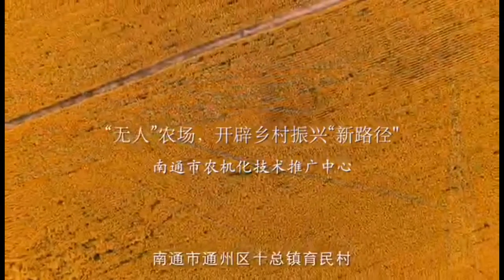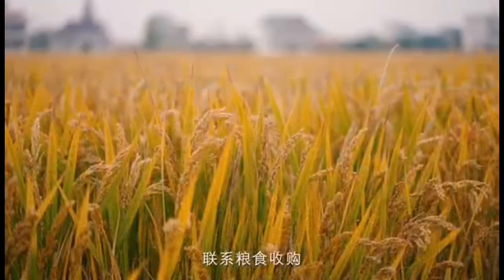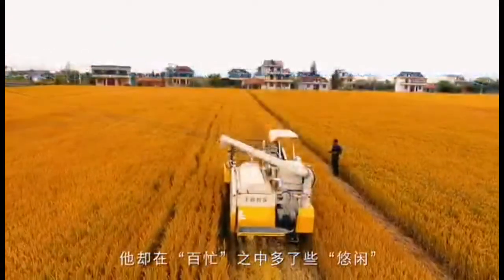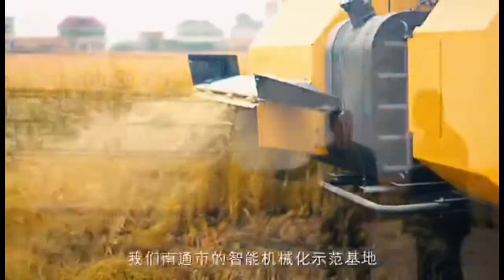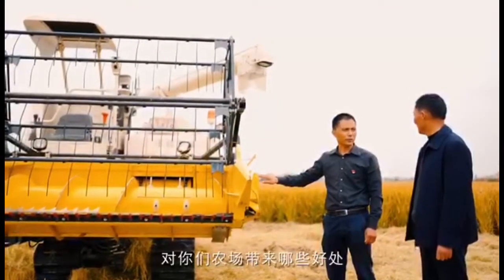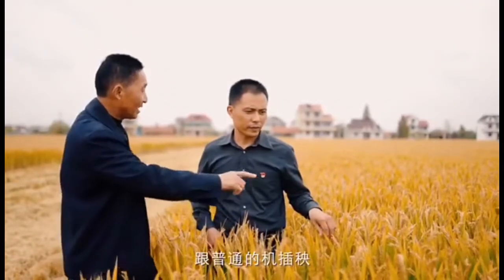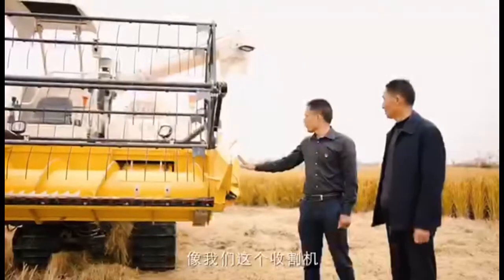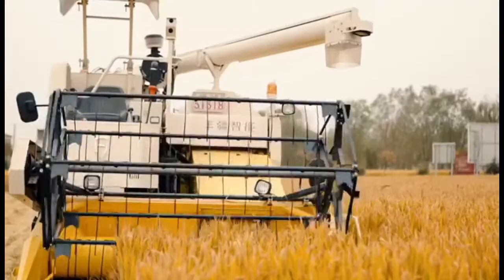2020年11月1日